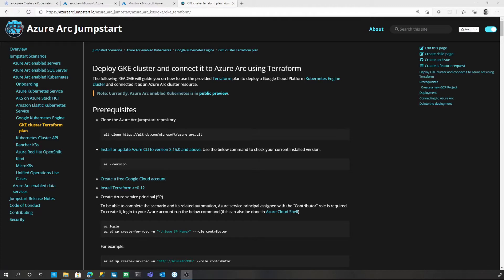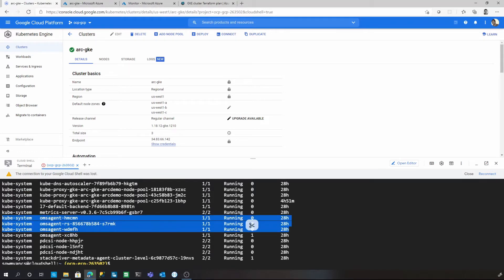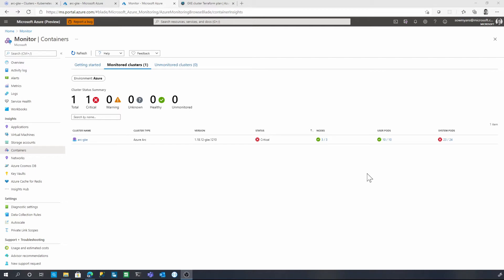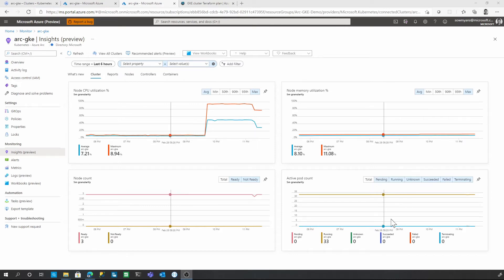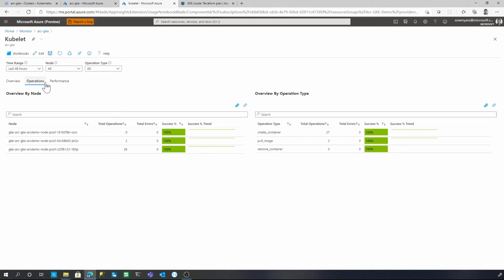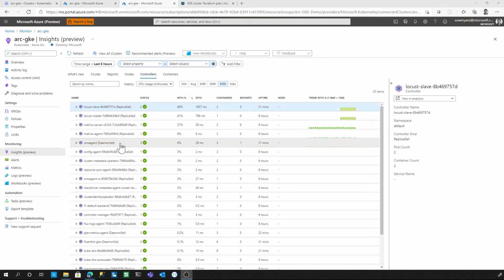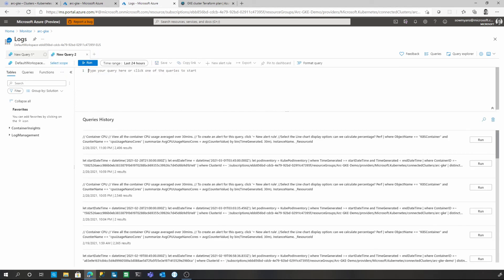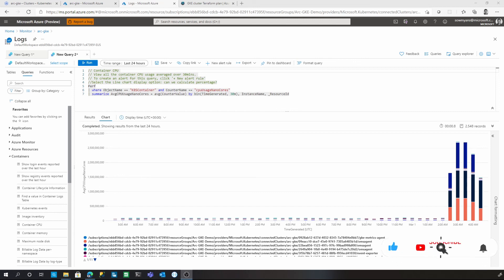Azure Monitor for containers with Azure Arc enabled Kubernetes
In this demo, we will show how to enable Azure Monitor for containers on a Google Kubernetes Engine (GKE) cluster onboarded as an Azure Arc enabled Kubernetes cluster.